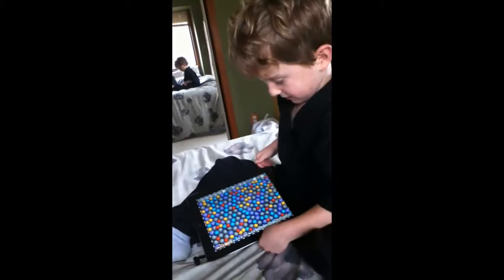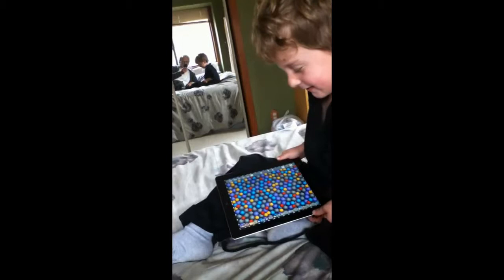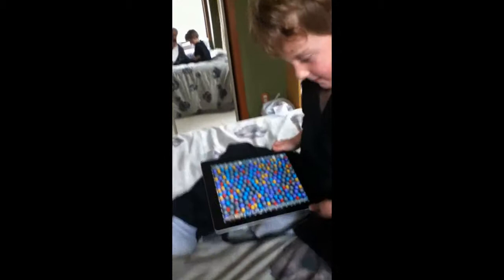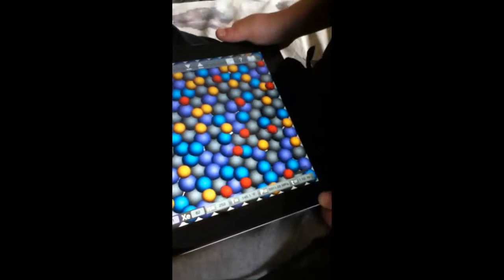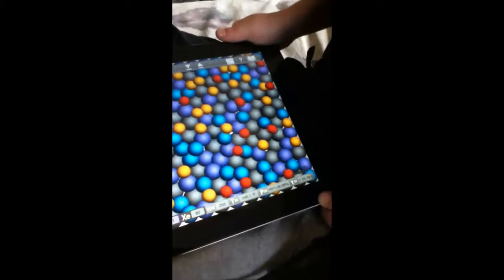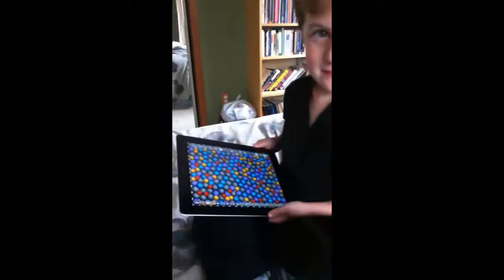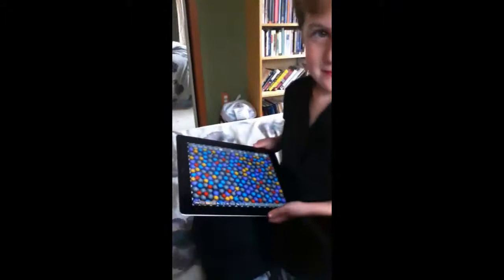Ben enjoying molecular dynamic simulations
Ben, age 6, enjoys playing with the iPad App, Atoms In Motion.  He identifies the atomic arrangement as 'a crystal' because 'it's all bunched up in the screen.' The temperature is at 146 F.  But when he 'unbunches' the atoms, they begin to disperse. (November 2012) Thank you, Greg (Sawyer), for bringing atomic-scale science to kids.
is a molecular dynamics simulator of inert atoms in motion. The user chooses a number of atoms (He, Ne, Ar, . .), the temperature and confinement 'volume.' The display shows collisions, speeds, pressure and arrangement on atoms as they evolve on a time scale of picoseconds.